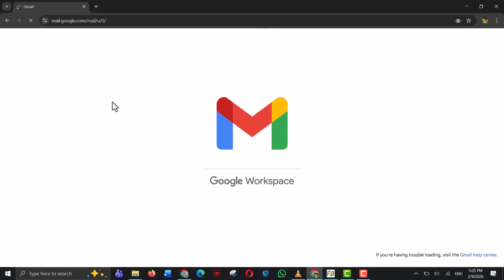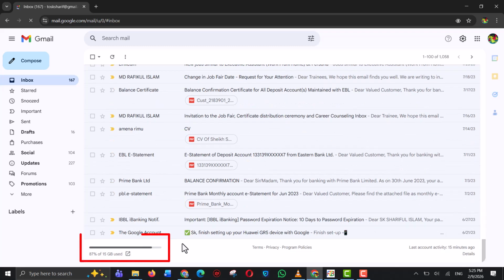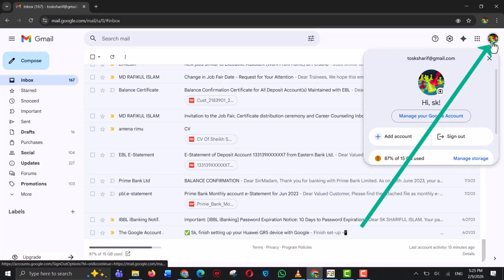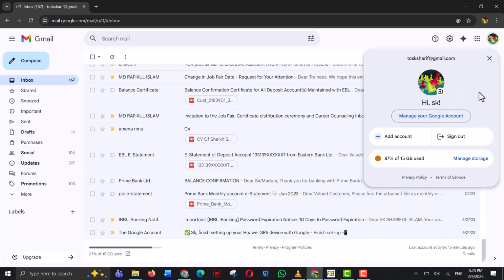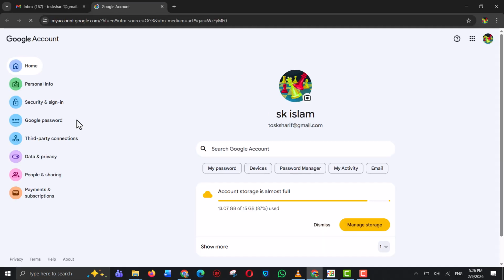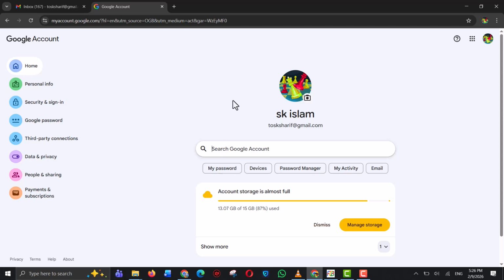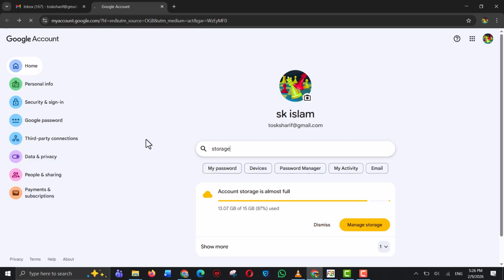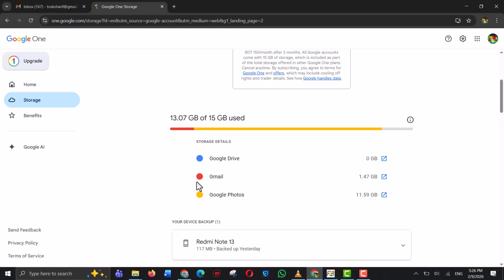How to Check Gmail Storage | Manage Your Space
📝 This video provides a clear, step-by-step guide on how to check Gmail storage directly from your inbox. You will learn how to find the quick storage usage bar and access the detailed Google Account storage manager. We show you exactly where to click and what to search for to see your space usage. By following these simple steps, you can monitor how much space your emails, Drive files, and Photos are consuming. This tutorial helps you effectively manage your Google account storage and avoid running out of space.

⏱️ -- TIMESTAMPS --
0:00 - Introduction to Checking Gmail Storage
0:11 - Step 1: Open Your Gmail Account
0:22 - Step 2: Find Storage Bar in Inbox
0:35 - Step 3: Click Profile Icon
0:46 - Step 4: Select Manage Google Account
0:54 - Step 5 & 6: Search for "Storage" in Account